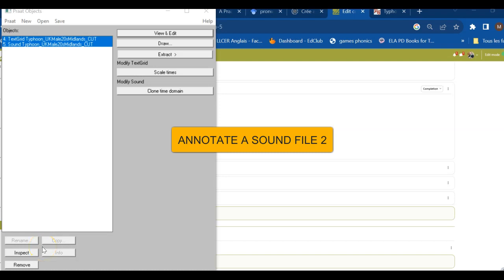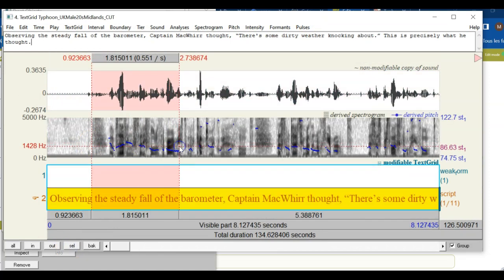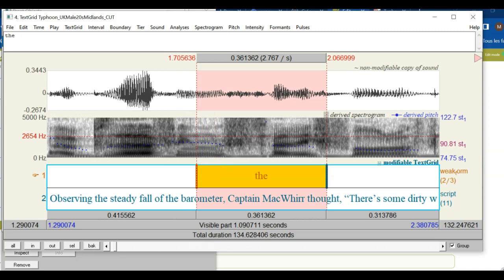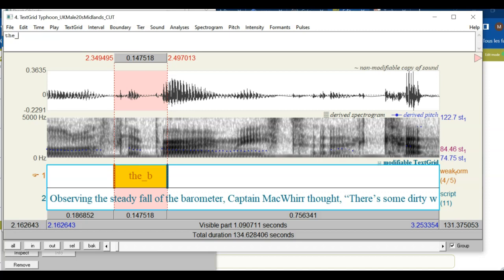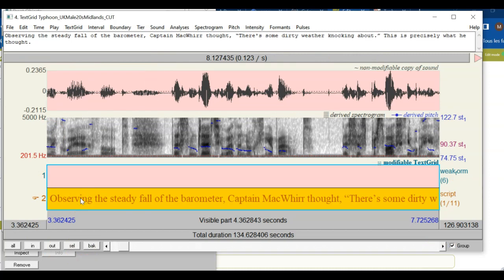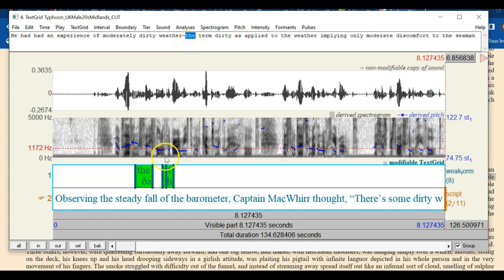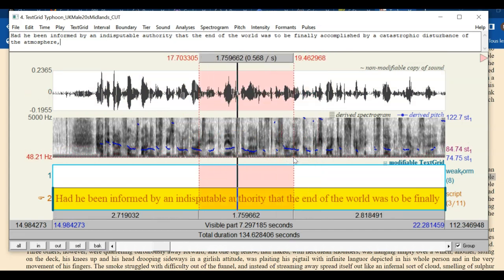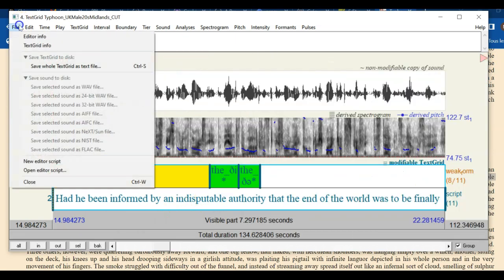Praat tutorial: annotation on a second tier CTRL+F & CTRL+G